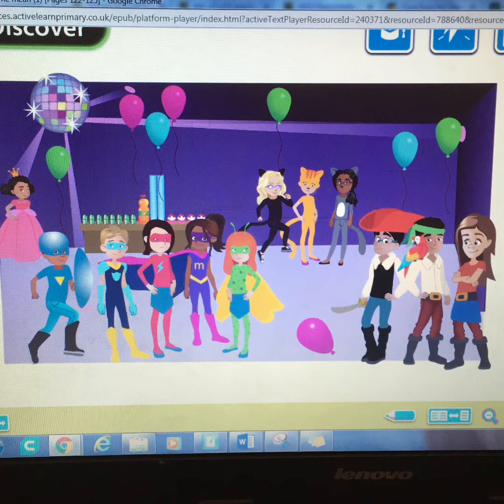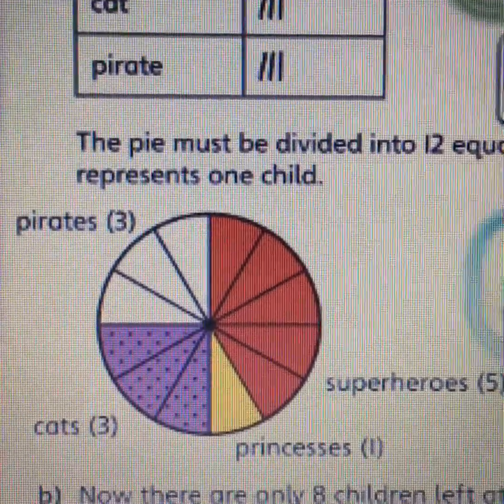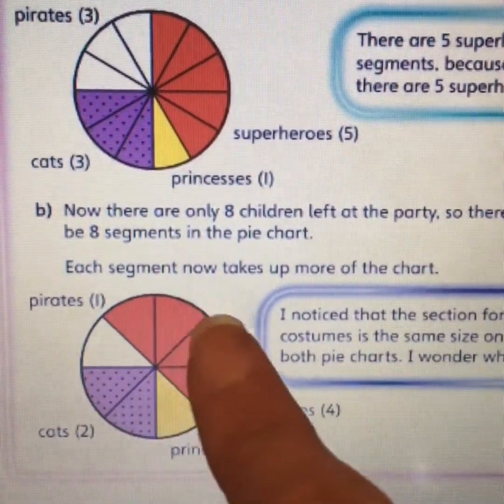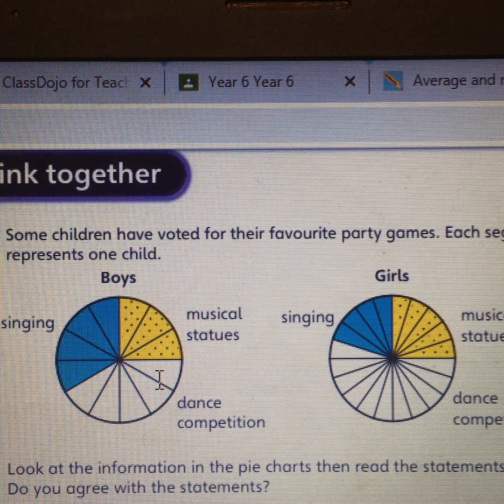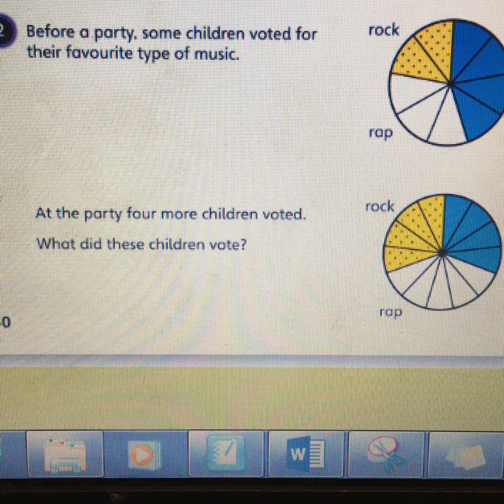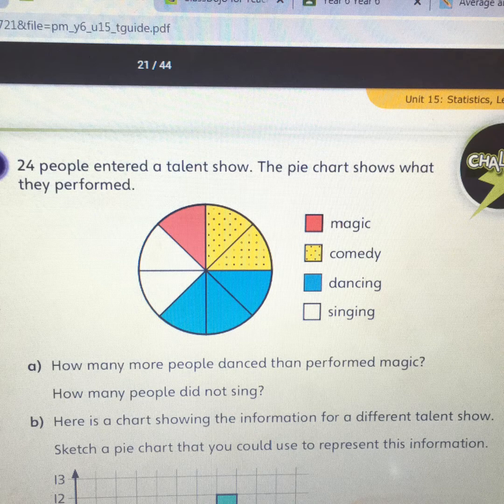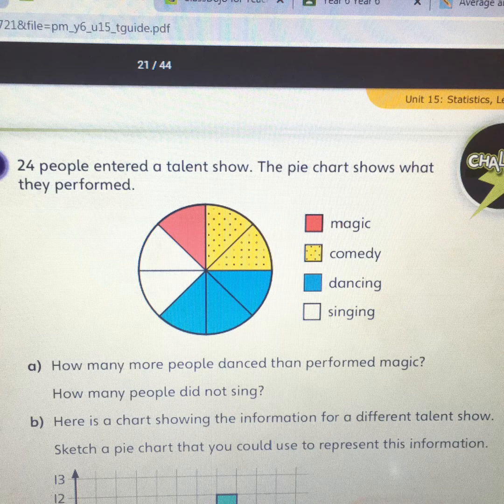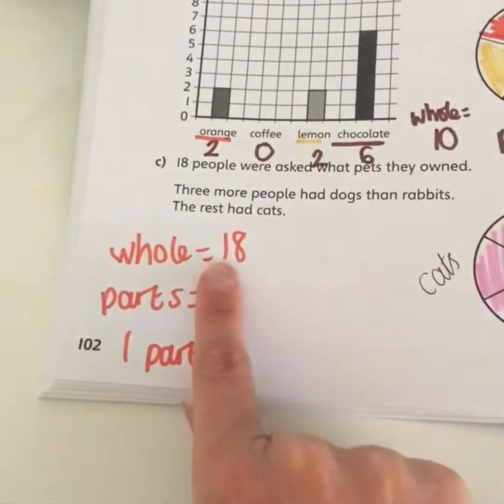Friday 12th June- Maths